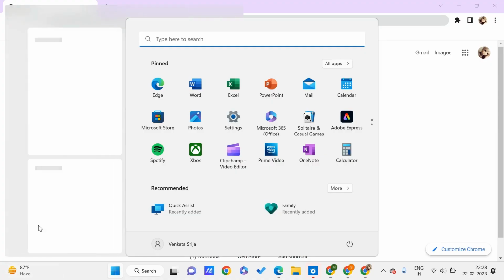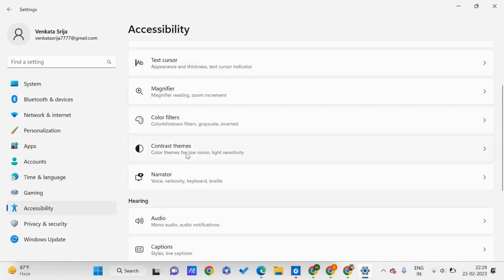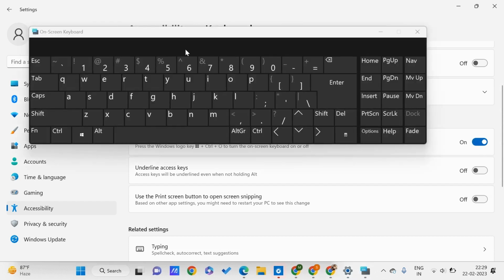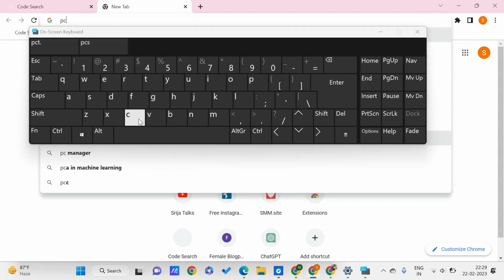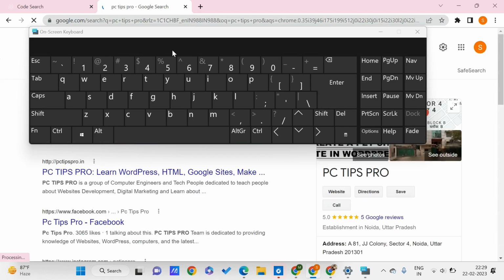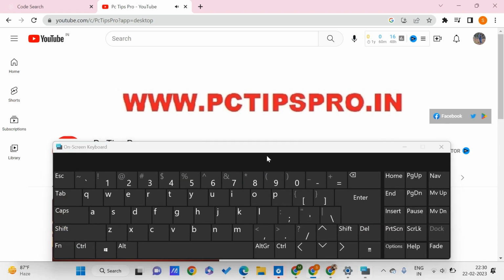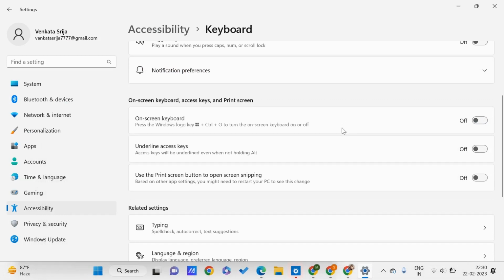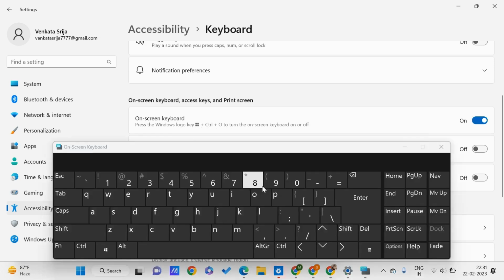How to Type Without Keyboard in Computer | Learn to Use On Screen Keyboard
Welcome to our latest tutorial on how to type on your computer without using a keyboard! If you're someone who's always looking for new and innovative ways to use technology, this video is for you.

In this tutorial, we'll show you some of the best techniques and tools for typing on your computer without a keyboard. Whether you're looking to improve your productivity, reduce your risk of injury or simply impress your friends and colleagues, this video has got you covered.

We'll start by discussing some of the common reasons why people may want to type without a keyboard, including accessibility issues, mobility limitations, or simply the desire to try something new. From there, we'll dive into the different tools and methods available, including voice recognition software, touchscreens, and even brain-computer interfaces.

We'll also provide you with tips and tricks to make the most of these tools, including how to optimize your voice commands, use swipe gestures, and customize your settings to suit your unique needs.

Whether you're a gamer, a programmer, a student, or anyone who spends a lot of time typing on a computer, this tutorial has something for everyone. So sit back, relax, and get ready to learn how to type without a keyboard!